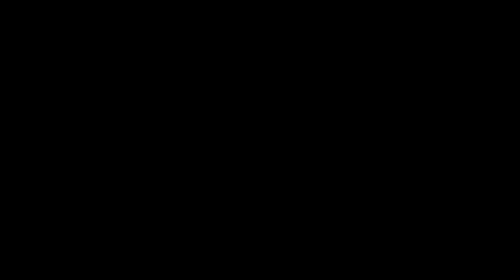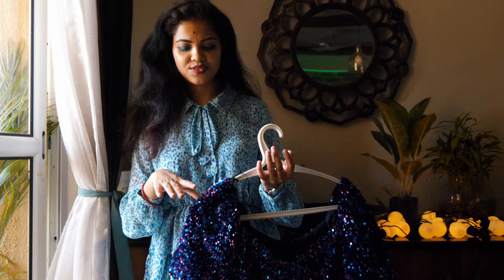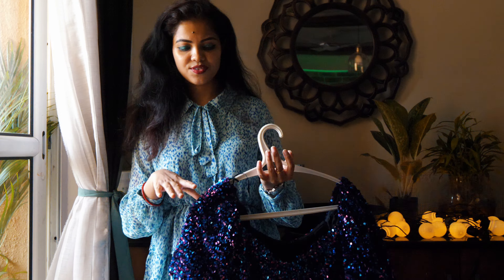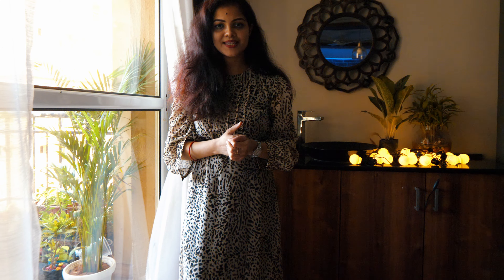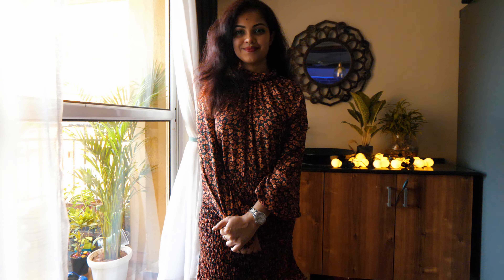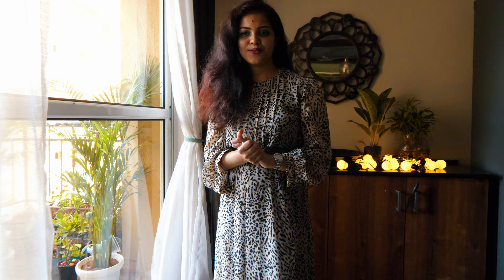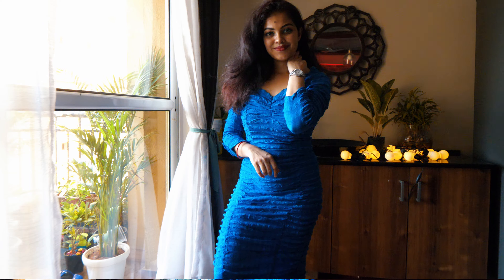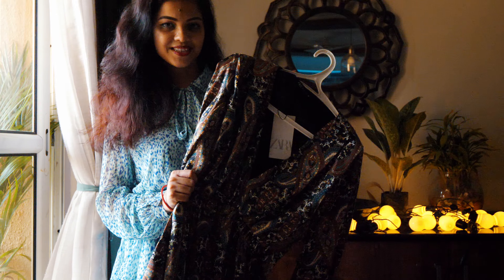ZARA WINTER SALE HAUL 2020 🥰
❤️ Hello everyone,
My name is Amrita Das. I'm an artist, a painter, a teacher and a youtuber. I love creating informative content and vlogging. I have a passion for art and enjoy working with colors.

Amrita ❤️